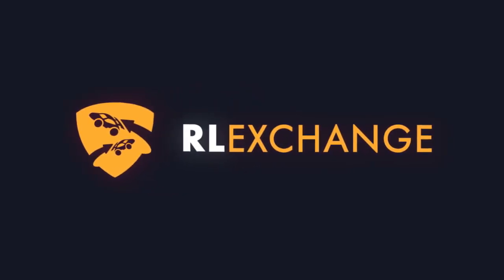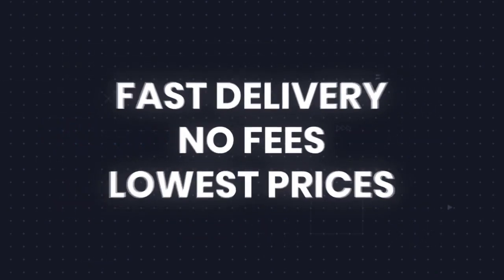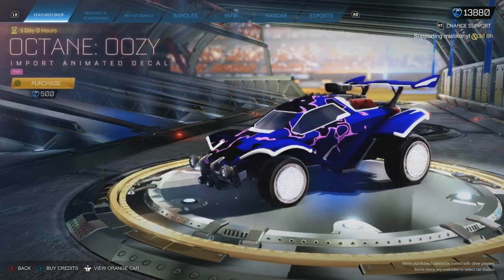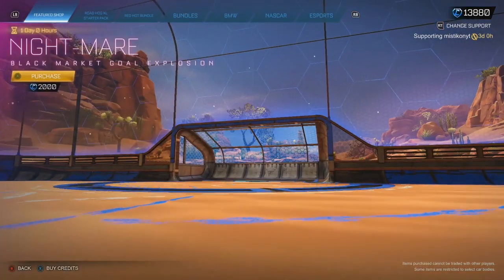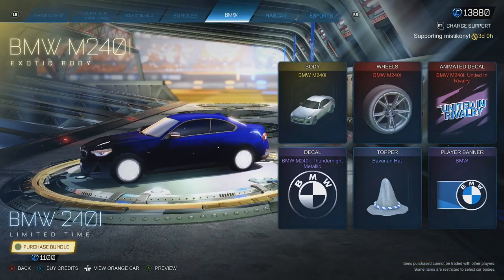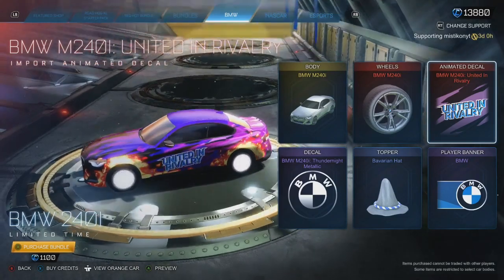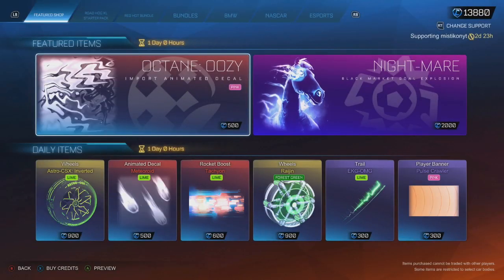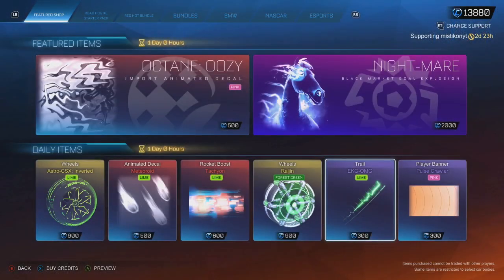ROCKET LEAGUE ITEM SHOP - *NEW* BMW Bundle - 04.11.21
This is a video showcasing the rocket league item shop on the 4th of November